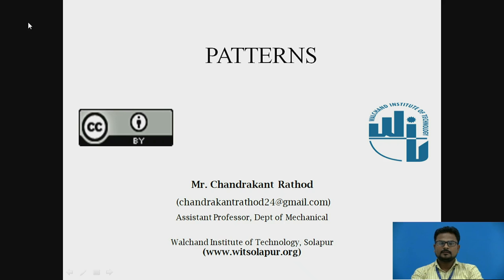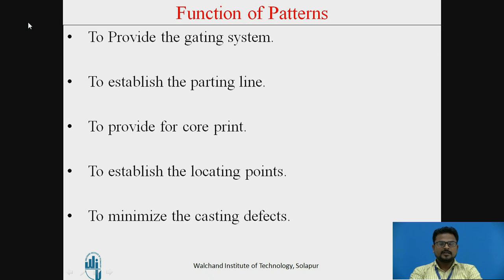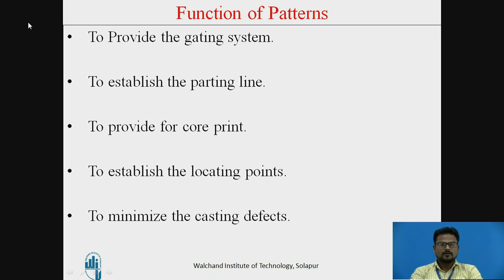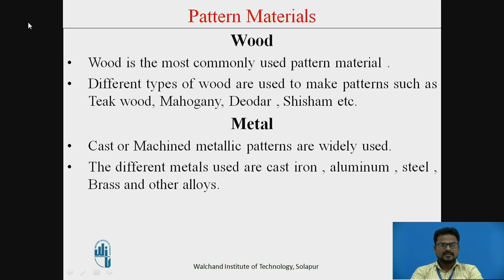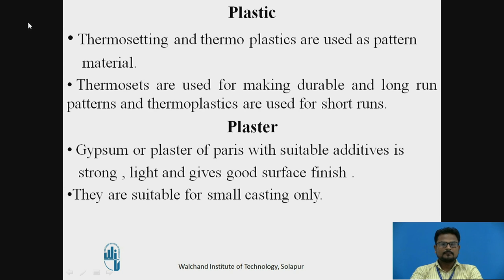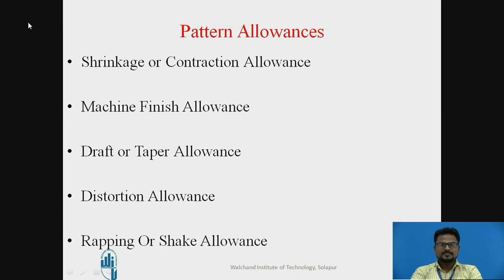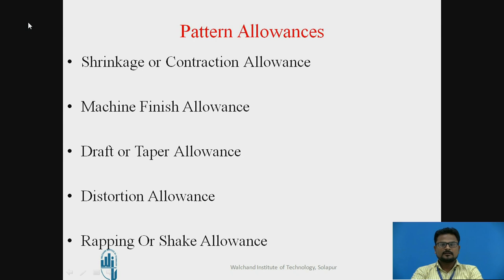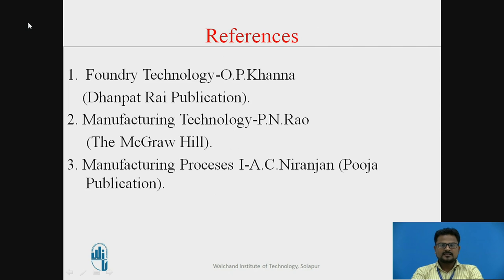Patterns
Mr Chandrakant Rathod
Assistant Professor